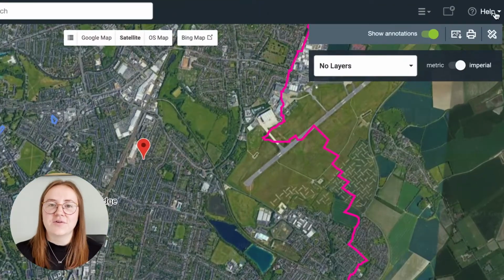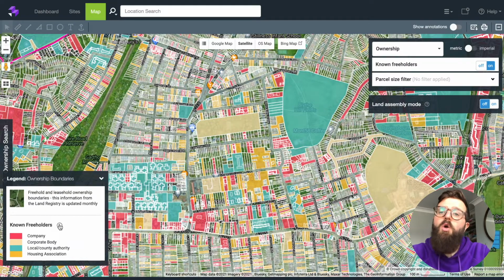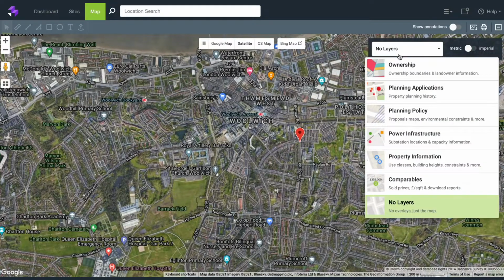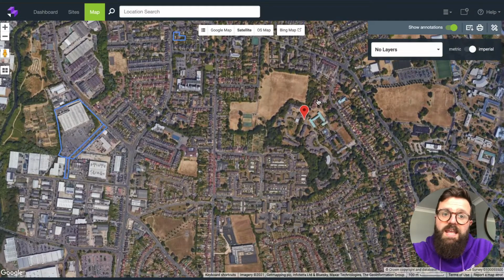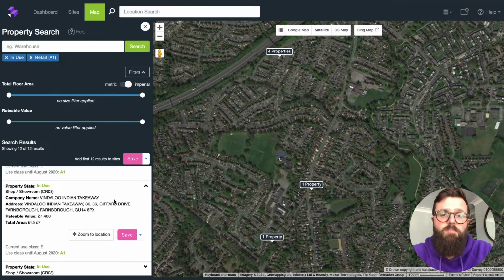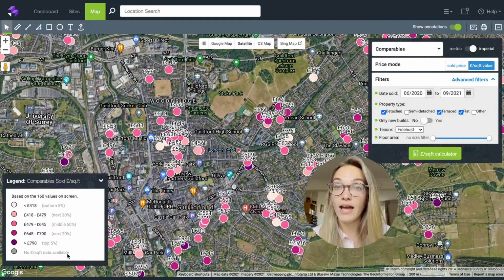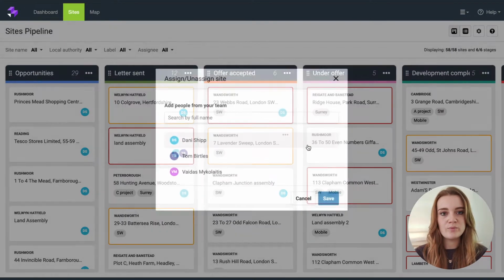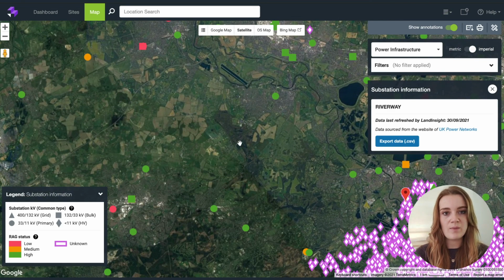LandInsight Product Demo - Find off-market sites faster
Find and assess off-market opportunities faster with an award-winning platform. Less time spent on legwork means more time to close deals.

Find off market sites faster and streamline your process to give you the best shot at the highest margins.

Our wonderful CG team guides you through how to use each layer.